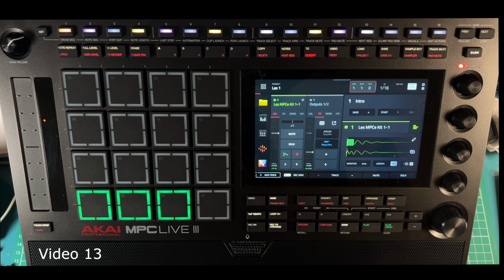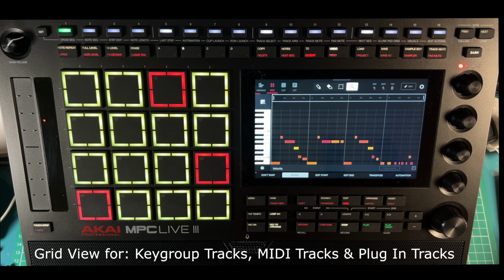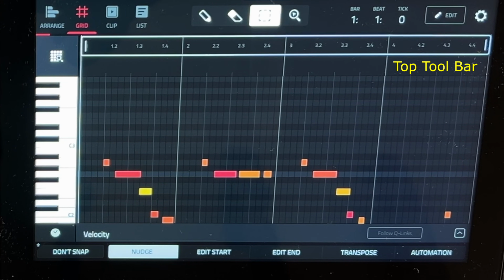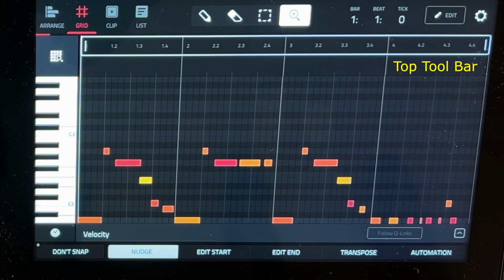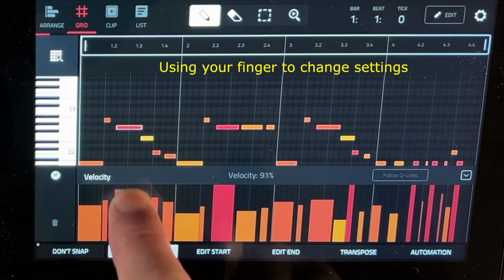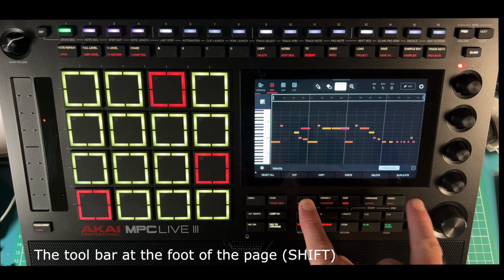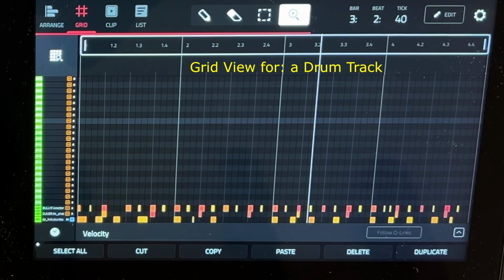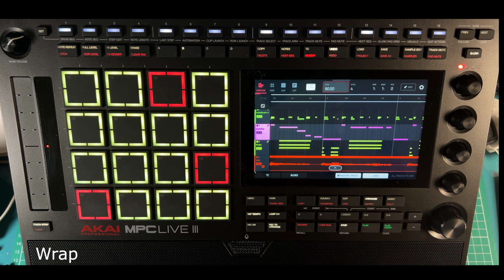AKAI MPC LIVE III Video 13 - The Grid View Deep Dive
I have gone as deep as I dare with this without getting bogged down.  There is plenty more to discuss and I'm sure I will get to it all in time.  I will definitely get into drawing in automation on all three track types in the grid view in my next video.

Btw - the trick to successfully using the touchscreen is to bring up the size of notes with the magnifying glass.

00:00 - Start
00:31 - What is the grid view for?
02:23 - Q-LINK Encoders & Arrow Keys
03:12 - Grid View for: Keygroup Tracks, MIDI Tracks & Plug In Tracks
03:27 - Grid View for: Keygroup Tracks, MIDI Tracks & Plug In Tracks (Top Tool Bar)
04:08 - Unresponsive Touch Screen
09:09 - The tool bar at the foot of the page
11:03 - Using your finger to change settings
11:33 - Don’t Snap
12:17 - Timing Correct | Follow Q-Links
12:44 - The tool bar at the foot of the page (SHIFT)
13:45 - Playing/Recording Into The Grid View Page
14:49 - Grid View for: a Drum Track
16:38 - Grid View for: an Audio Track
20:18 - Wrap

MPC One+
MPC One
MPC Live II
MPC X